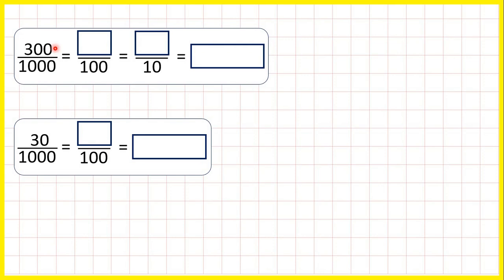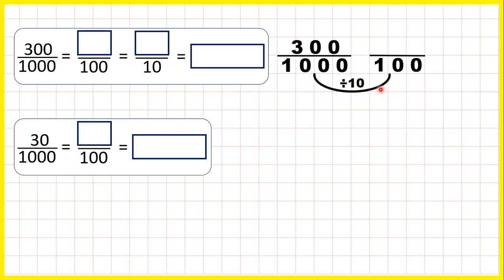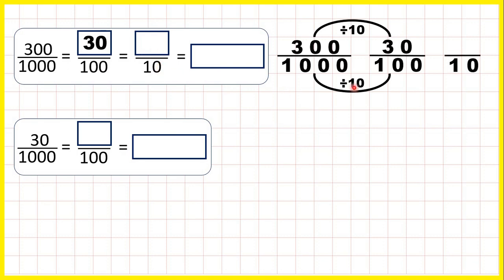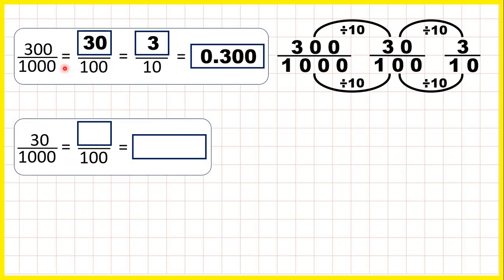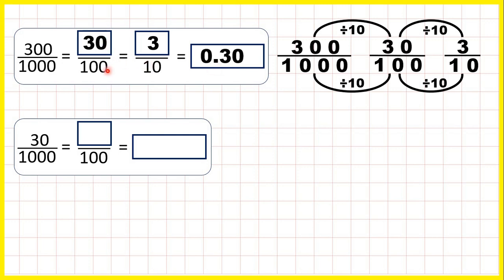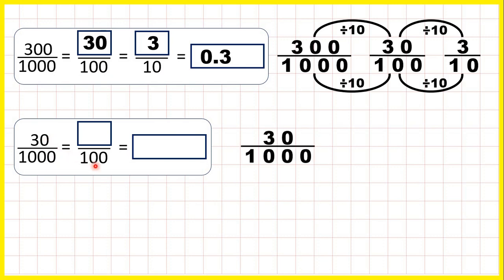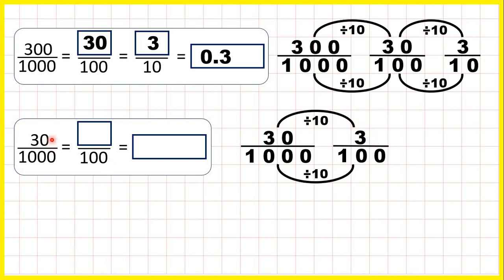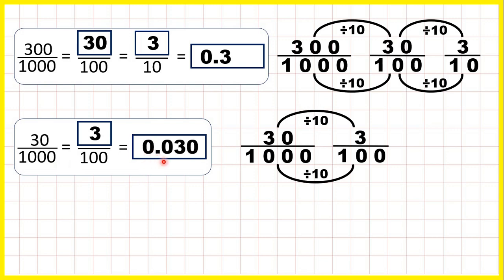Recognise equivalent fractions with tenths, hundredths and thousandths - Your Turn